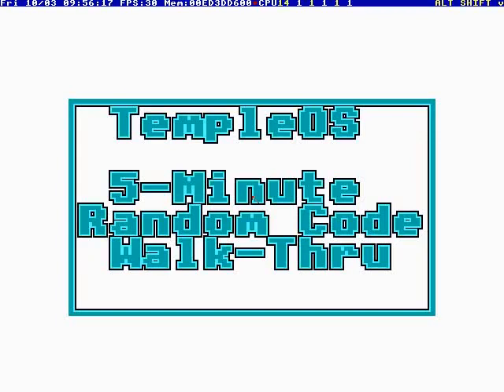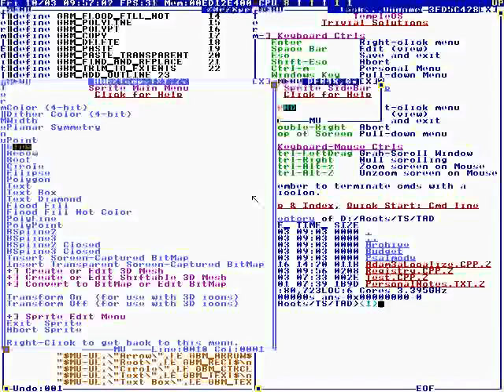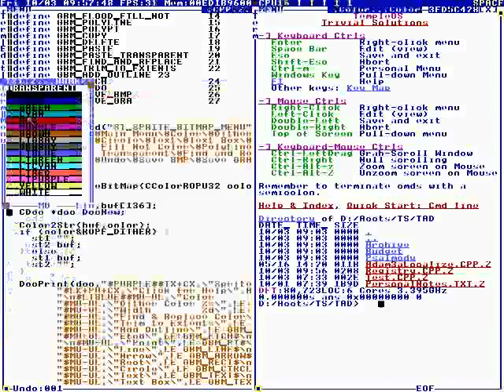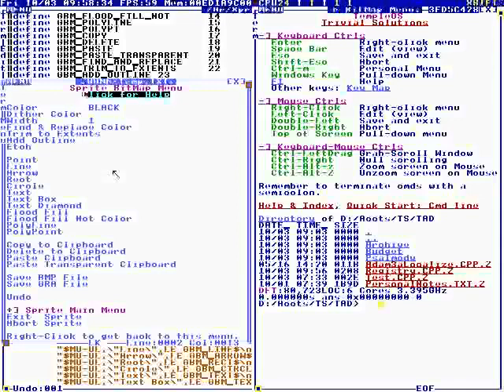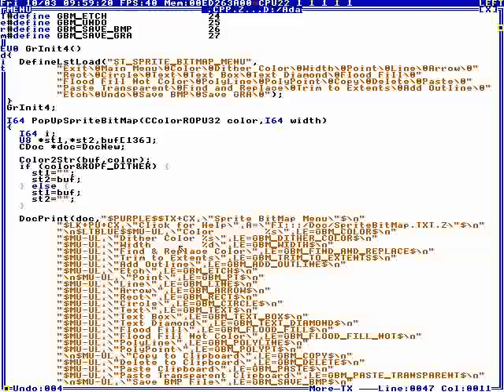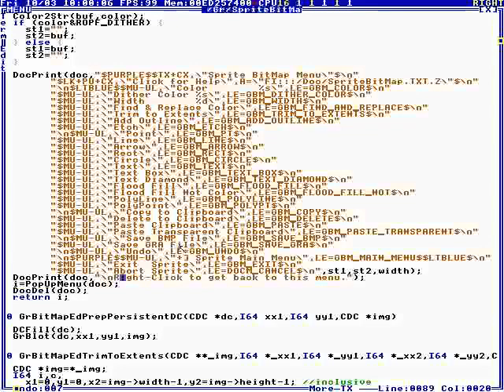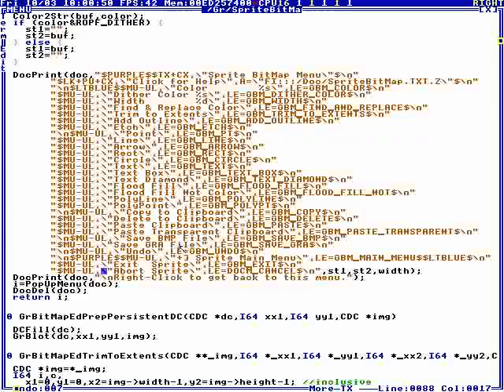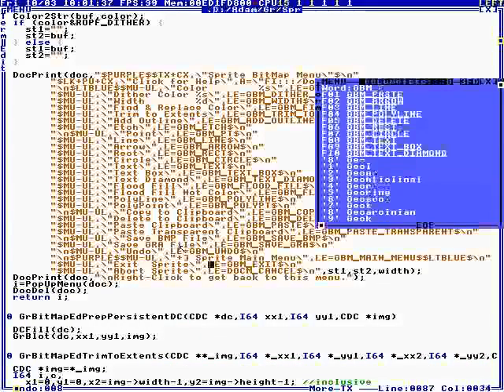#043: Graphics sprite bitmap editor. - 5-Minute Random Code Walk-Thru